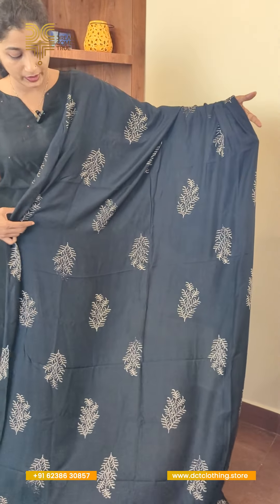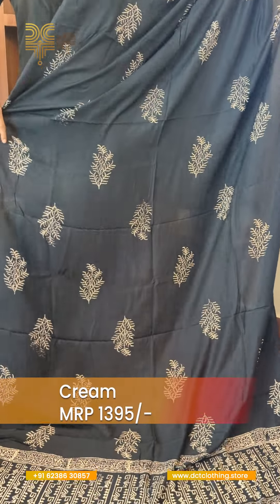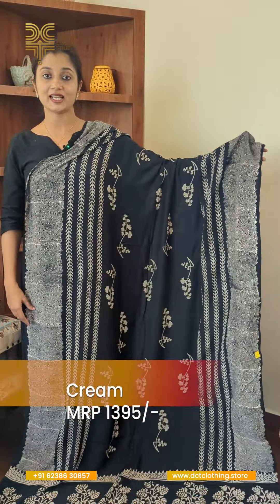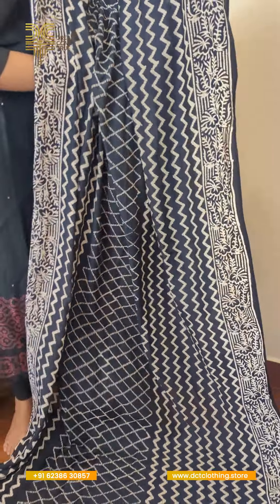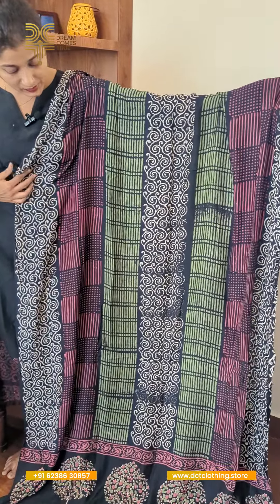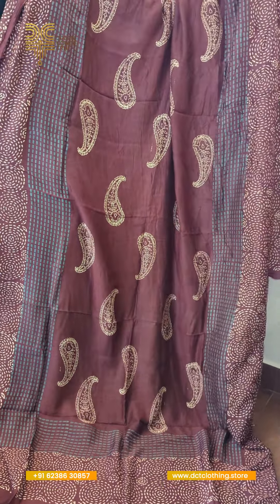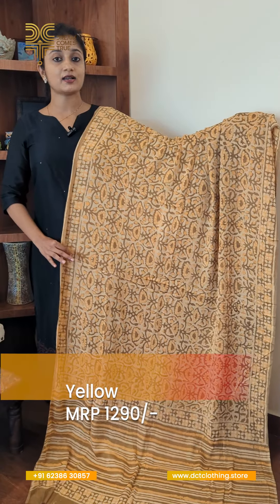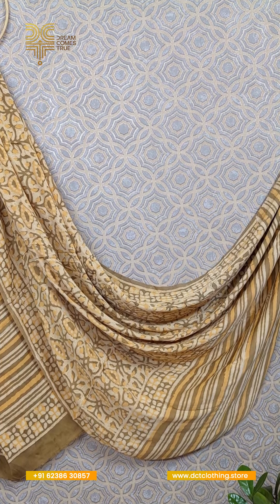Modal Silk Hand Block Printed Dupatta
Level 1 (Above Cafe 39) - Sapthagiri Building
Samoohamadom Road/Off Vaikom Road
Near Tripunithura BSNL office
Tripunithura, Ernakulam (Cochin)